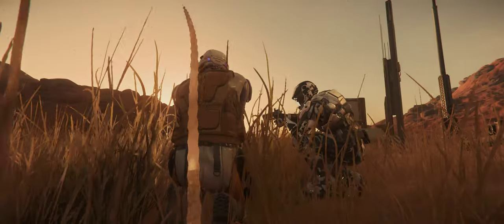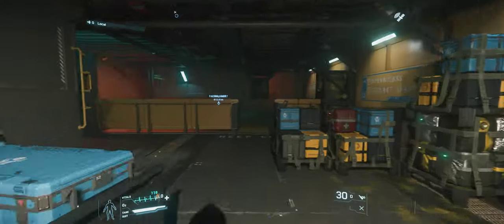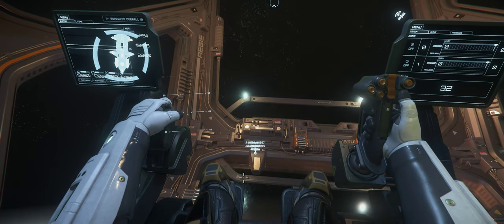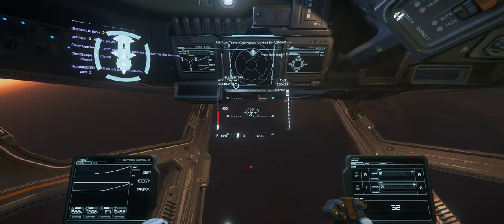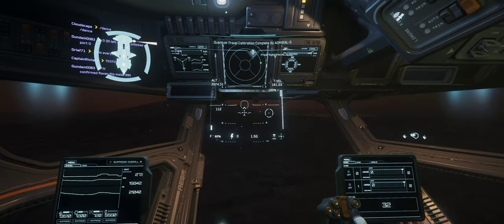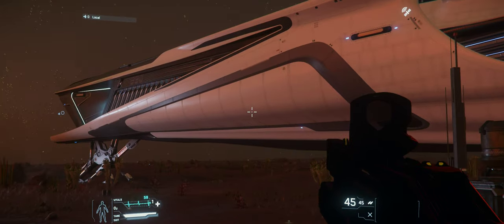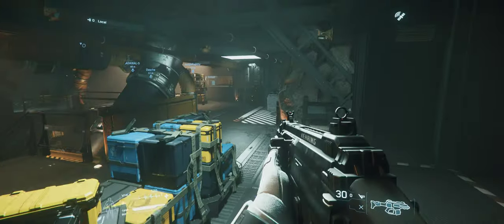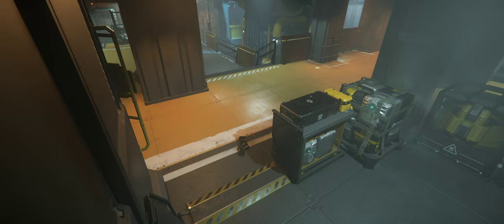Star Citizen 3.6.x P.U Gameplay 2019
System Specs:
3.80 gigahertz Intel Core i5-7600K
256 kilobyte primary memory cache
1024 kilobyte secondary memory cache
6144 kilobyte tertiary memory cache
64-bit ready
Multi-core (4 total)
Not hyper-threaded

Board: ASUSTeK COMPUTER INC. STRIX Z270H GAMING Rev 1.xx

Bus Clock: 100 megahertz
UEFI: American Megatrends Inc. 1009 07/23/2017

Intel(R) HD Graphics 630 [Display adapter]
NVIDIA GeForce GTX 1080 [Display adapter]
ASUS VN248 [Monitor] (24.0"
MSI Optix Mag341CQ
Drives
3028.12 Gigabytes Usable Hard Drive Capacity
96.58 Gigabytes Hard Drive Free Space

INTEL SSDPE21D280GA [Hard drive] (280.06 GB) -- drive 0,
Samsung SSD 860 EVO 250GB [Hard drive] (250.06 GB) -- drive 3,
Samsung SSD 970 EVO 500GB [Hard drive] (500.11 GB) -- drive 1,
ST2000DM001-1CH164 [Hard drive] (2000.40 GB) -- drive 2,

Star Citizen is an upcoming massively multiplayer, space trading and combat video game for Microsoft Windows. The development includes a single-player campaign titled Squadron 42.

special shout out to Star Citizens Of The Verse are you looking for a home. The Awesome folks there will guide to the gameplay style your looking for,in edition they will help you get started with star citizen. Check out there discord

New flight model coming
Star Citizen 3.4 P.U Gameplay 2019